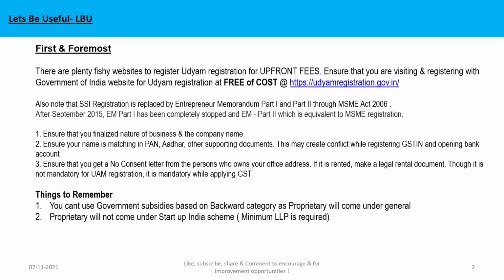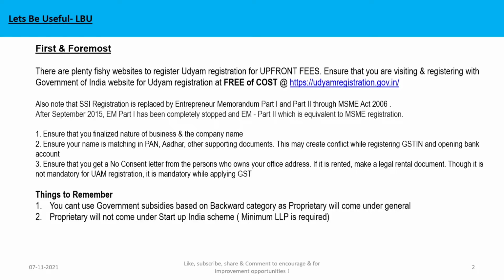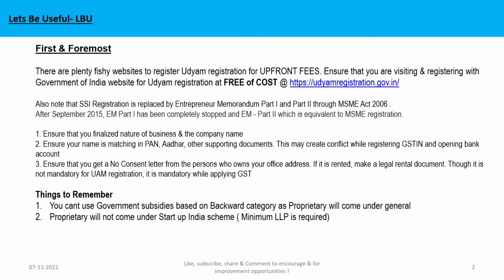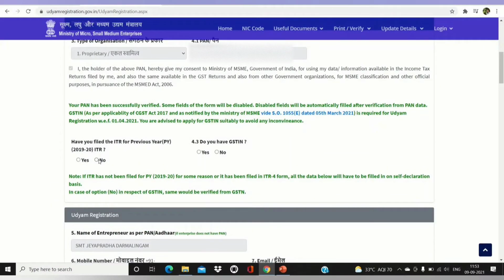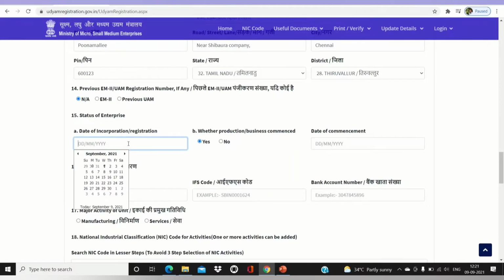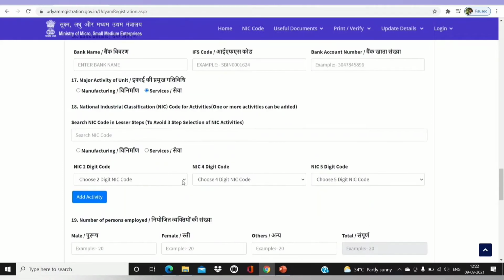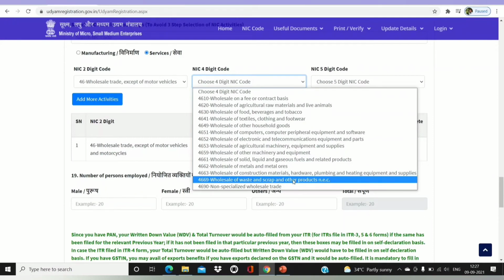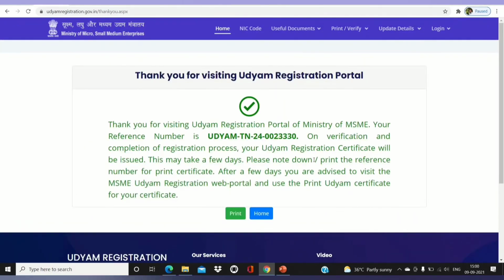What is unit name plant name in UAM registration of Proprietary service business -step by step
While filling your form online for registration of UAM, Udyam, it may be silly for most of the experts but I was absurd while keying in the data for plant name unit name without listening and doing simple step. I took 20 minutes to go across plant name and unit name step

If you want to read only What is Plant name & Unit name, watch respective content "chapter of my video "

If you want to read the basics & tips while filling entire application, continue reading in my blog or watch entire video

Contents
00:00 Introduction
00:18 Key for UAM registration
03:18 First step Validate Aadhar
03:41 Selection of Industry
04:22 Feed mobile, email, category
05:03 Plant /unit name
05:26 Bank details
06:08 Activity, NIC code
08:25 Investment, Assets
08.56 Acknowledge